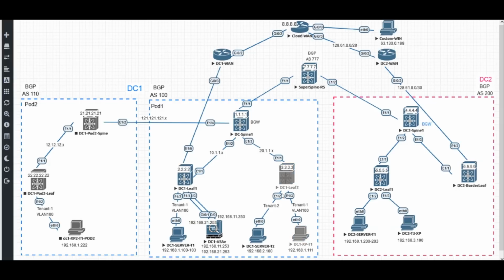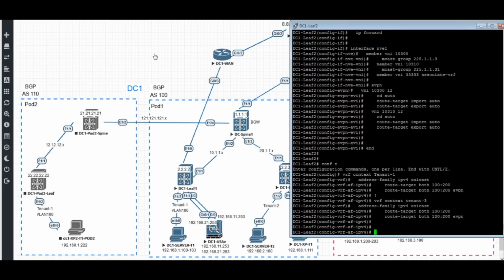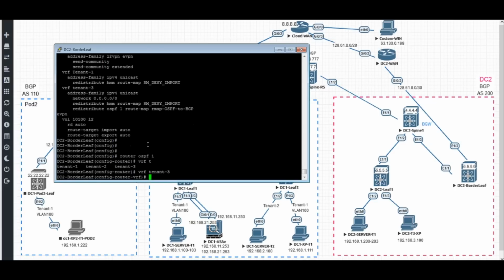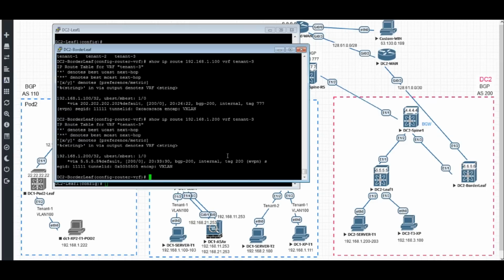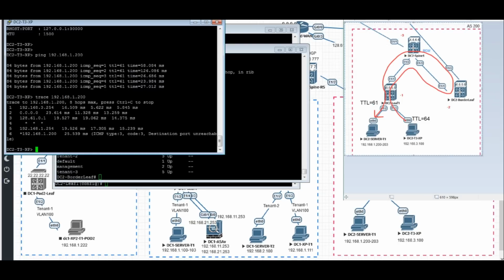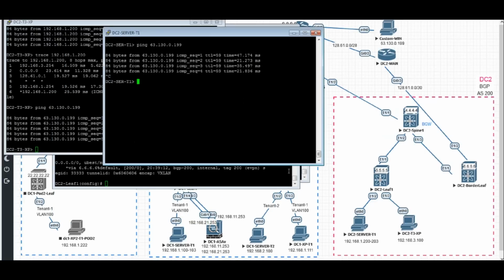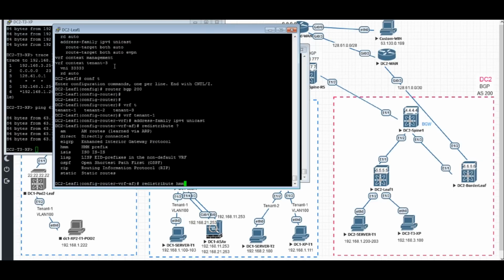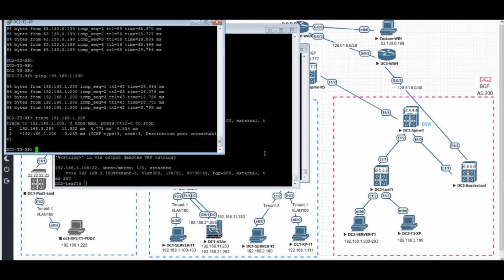NXOS VXLAN EVPN Lab 6 - Inter-Tenant VRF Leaking and HMM Routes Redistribution